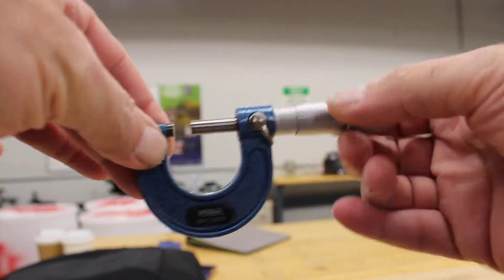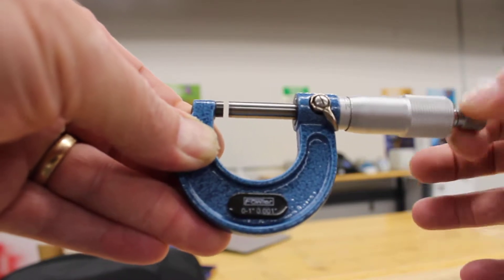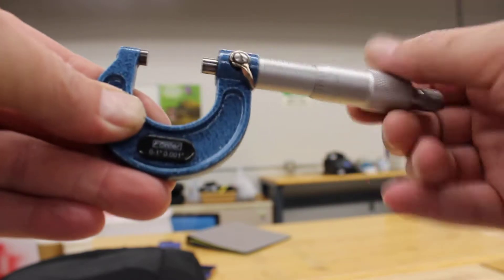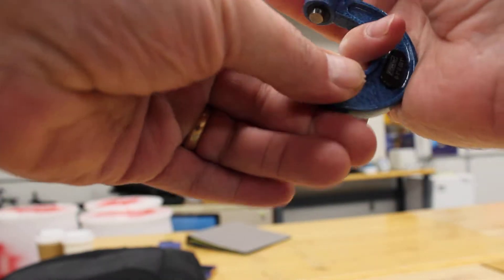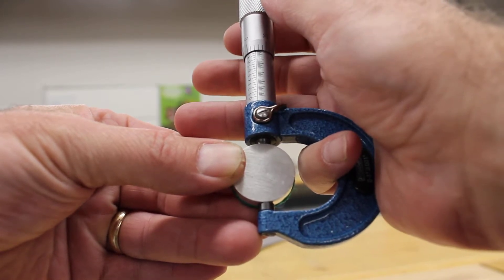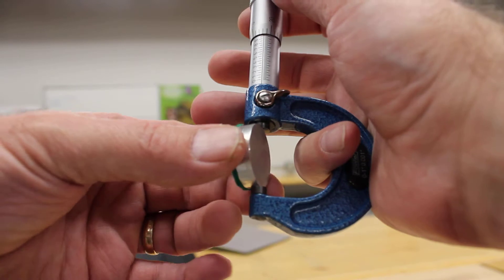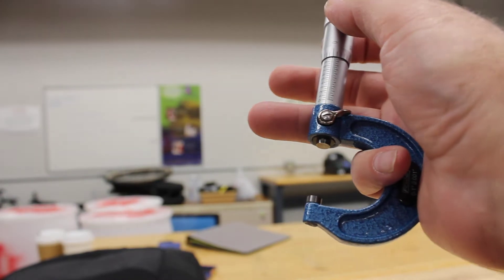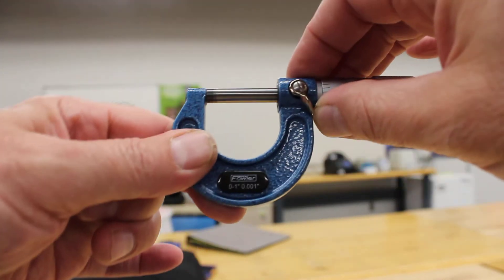Handle a Micrometer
This video is only for learning how to handle a micrometer, it does not show how to measure.  Handling a micrometer properly is essential to keeping tools in good working condition.